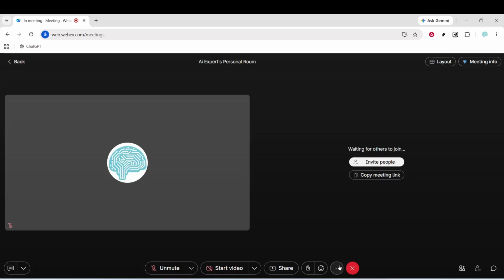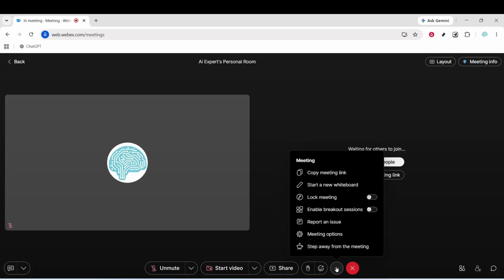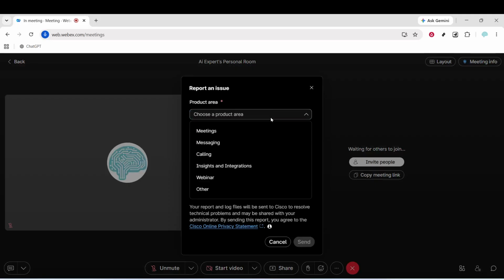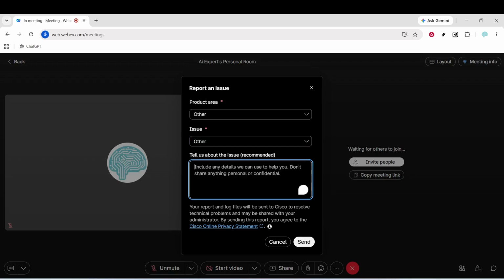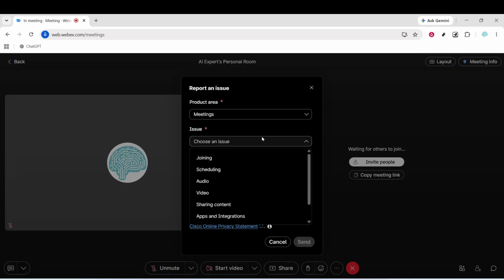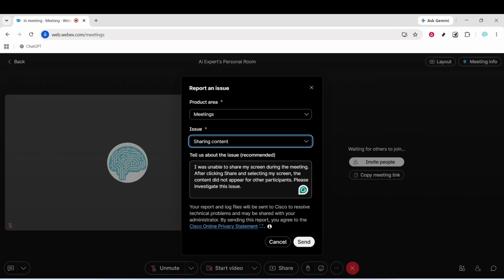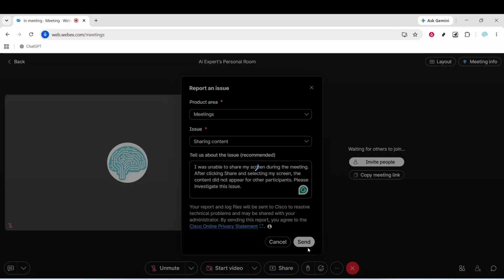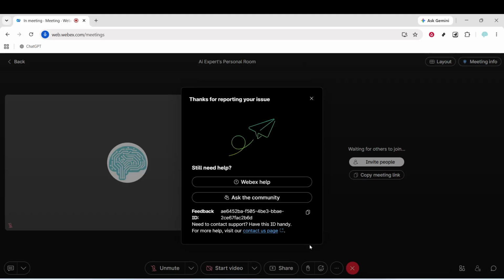How to Report an Issue in Webex (Easy Guide)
In this video, we discuss how to report an issue in Webex quickly and effectively. Whether you need to submit a Webex problem report or report a glitch like frozen screen or dropped audio, this guide shows you the exact steps to report the issue directly from your meeting. You'll learn how to access the feedback form, select the product area and issue type, describe the problem without sharing personal info, and send the report to Cisco.

00:00 Introduction to Reporting Webex Issues
00:16 Report Issues in Under 60 Seconds
00:34 Walk Through Steps Inside Your Meeting
00:56 Start or Join a Webex Meeting
01:07 Locate Meeting Controls
01:21 Select Report an Issue
01:36 Fill Out Product Area Dropdown
01:50 Select Specific Issue Type
02:10 Describe the Issue in Text Box
03:00 Review and Click Send Button
03:12 Confirmation and Feedback ID